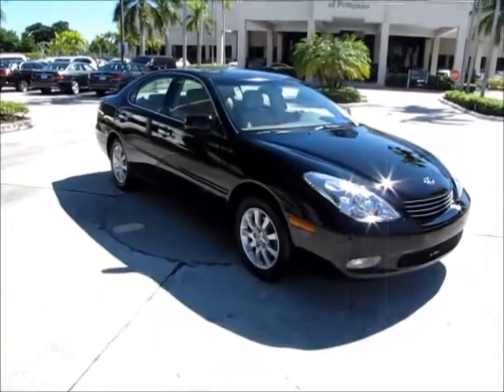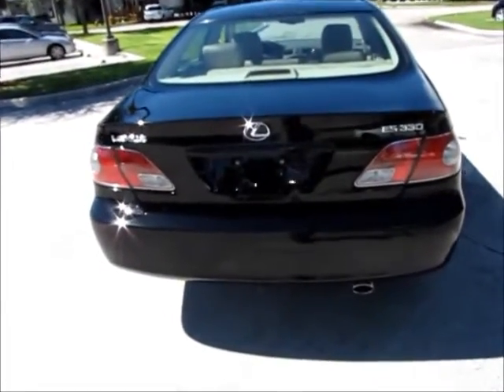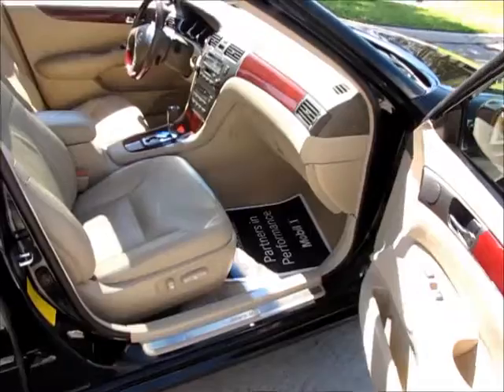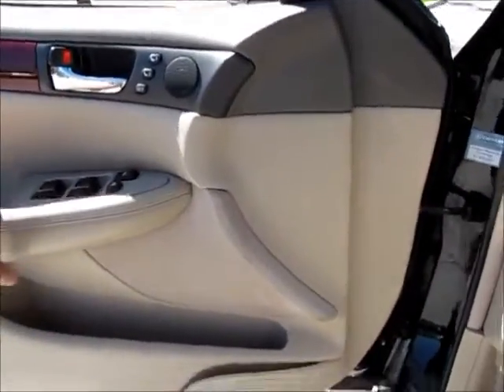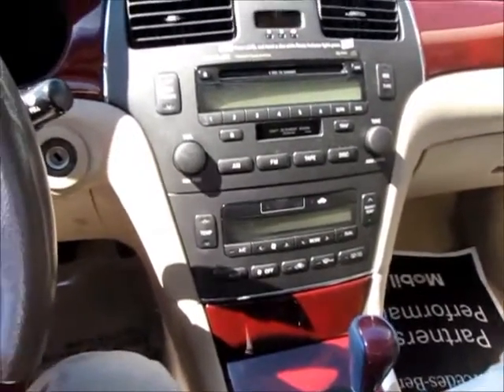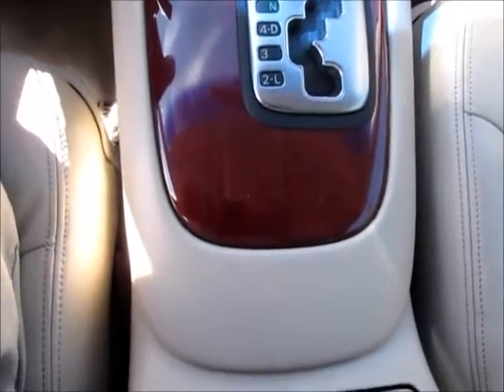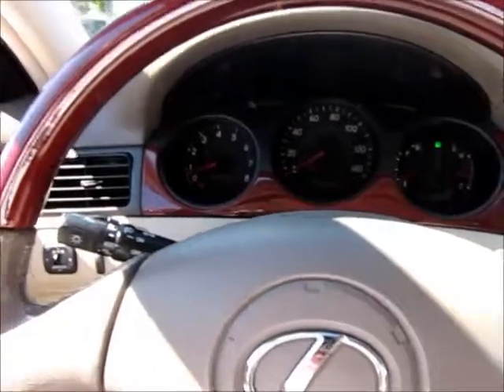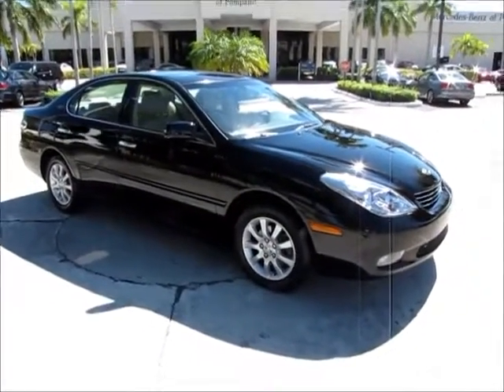2004 Lexus ES 330 for sale at Mercedes Benz of Pompano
To view all our offerings go to eBay user name benzpompano.